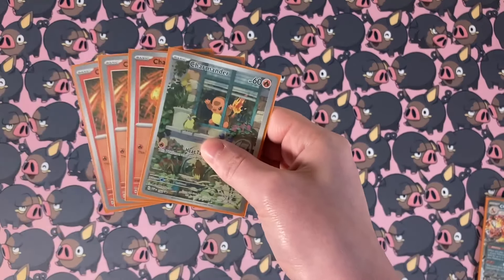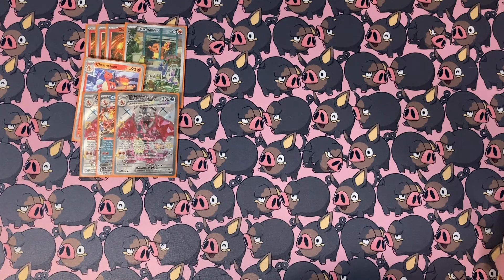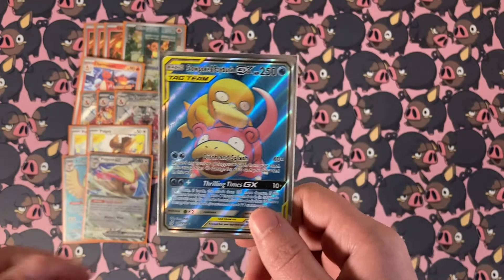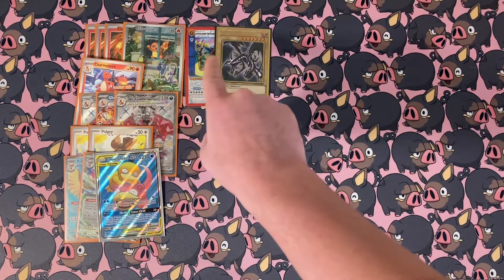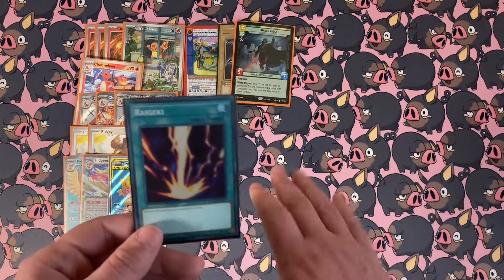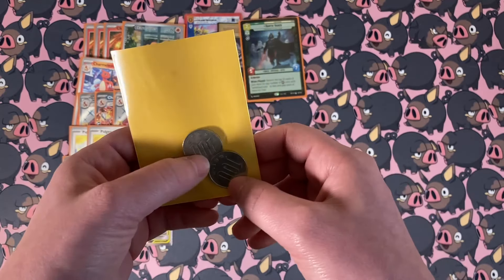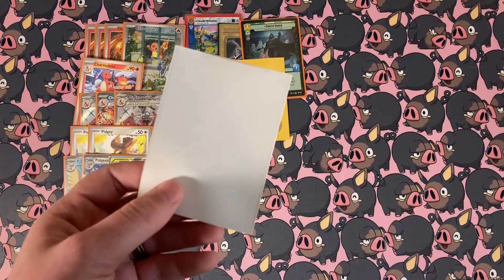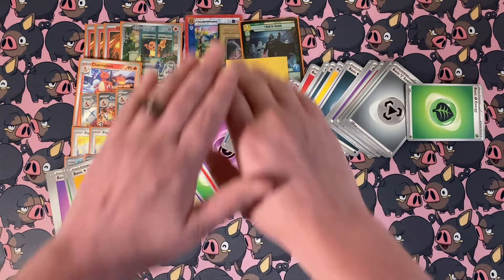This deck will WIN EUIC! | The PERFECT deck!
Don't tell anyone else! It's a secret!

 Outro Music Credit Opening Title: "Artificial.Music - Faithful